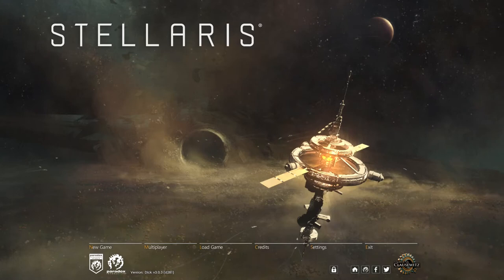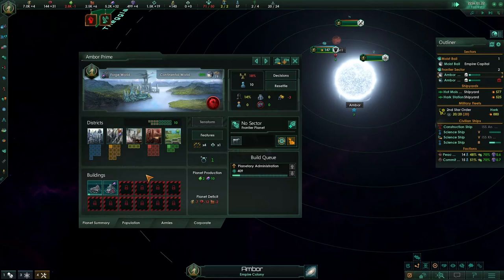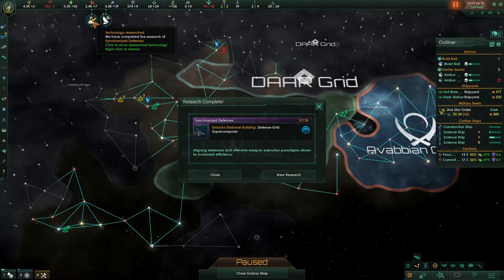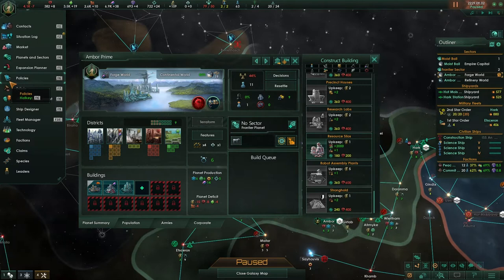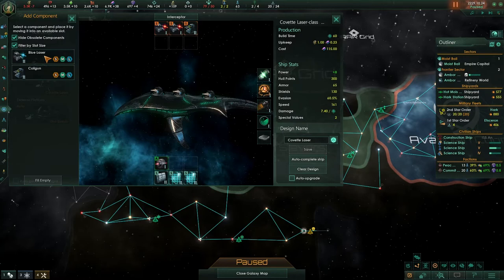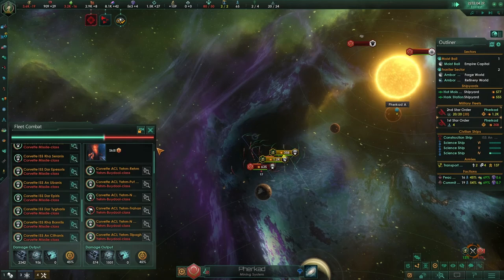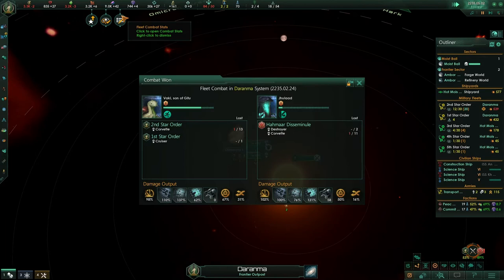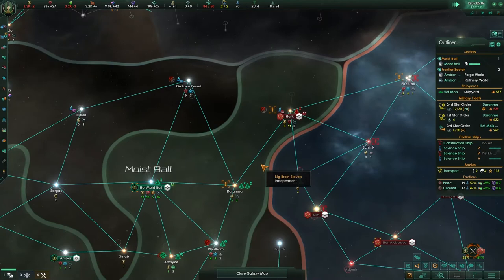Stellaris Letsplay. Episode 3, 'Snails vs Mushrooms the New Mobile Game'.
In this episode our space snails encounter a few problems with their economy, namely slave unrest and intend to deal with it by sending them to war.